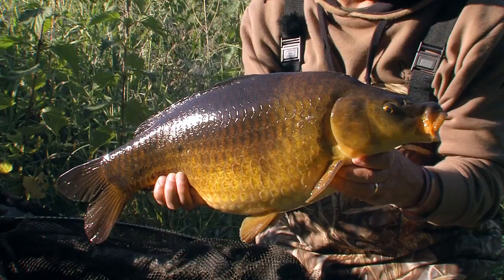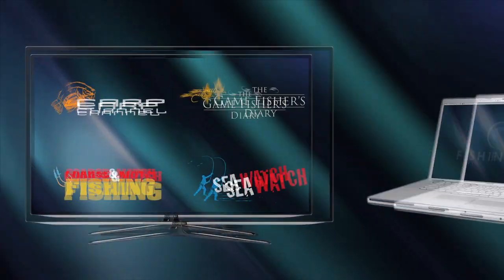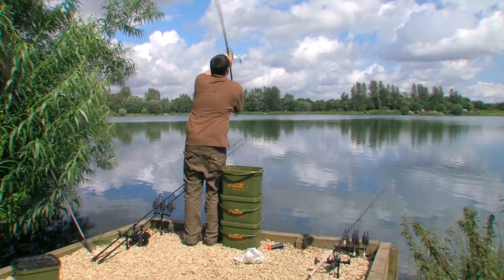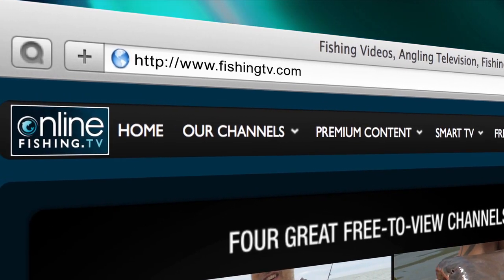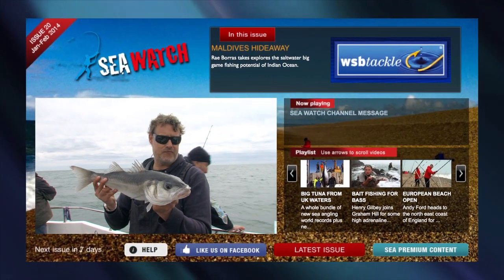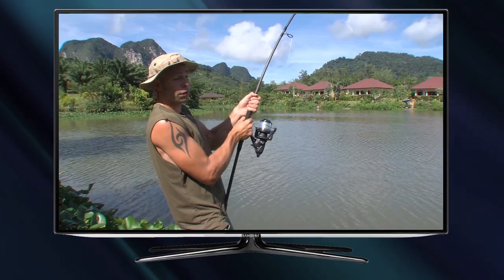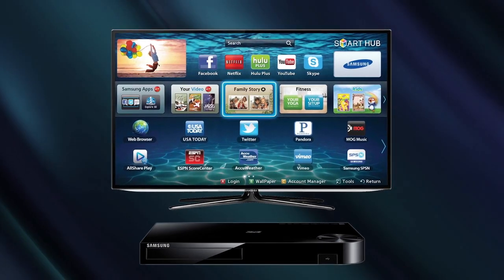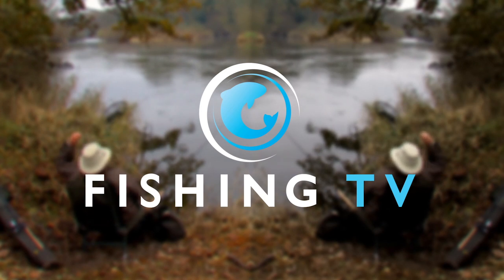Fishing TV - Welcome To Our Channel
Here at Fishing TV we believe that angling has been poorly served by television over the years. Many of us are anglers too, and we feel that you deserve your own TV channel with programmes that are relevant to the fishing you do at the weekend.

We deliver four completely free to view video magazines as well as a wide choice of premium shows across a range of broadcast platforms - including our on smart phones, on tablets and on smart TVs.

So sit back, relax and enjoy the ultimate fishing experience!